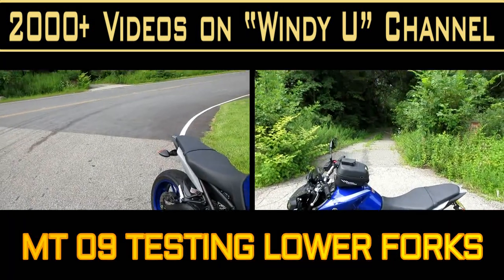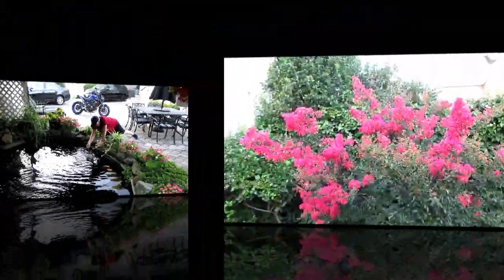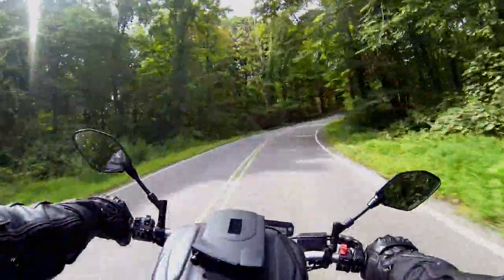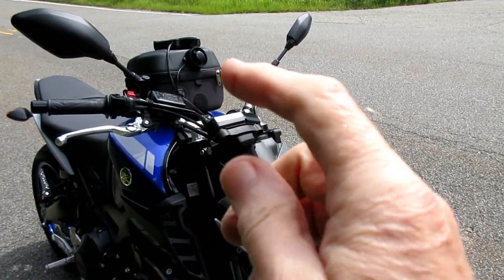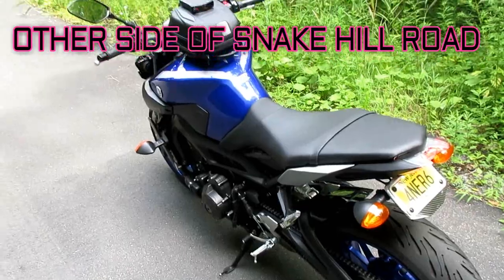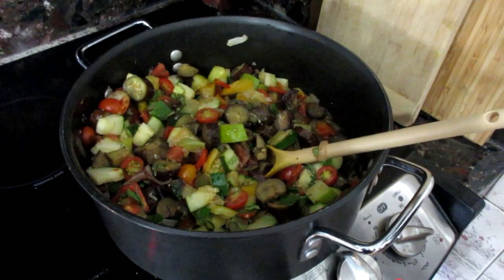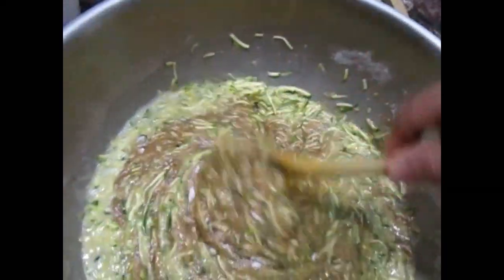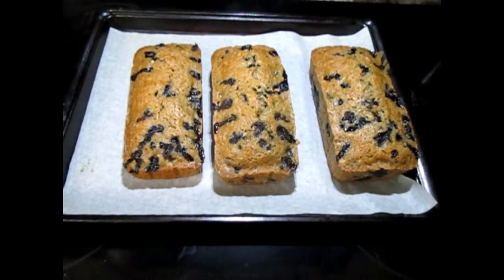MT 09 YAMAHA 2020 TESTING LOWER FORKS AND MAKING ZUCCHINI BREAD.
TODAY I DID 100 MILES MORE TESTING THE LOWERED FORKS ON THE MT 09 YAMAHA 2020.I ALSO RODE LAKE DENMARK ROAD AND EXPLAINED WHY I USE THIS ROAD FOR SUSPENSION TESTING.AT DAYS END KARYN BAKED US SOME WONDERFUL ZUCCHINI BREAD WITH BLUEBERRIES.